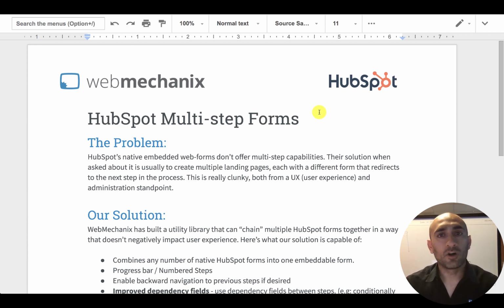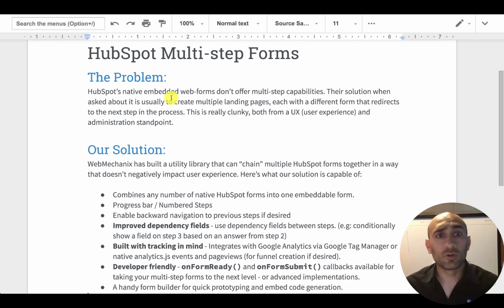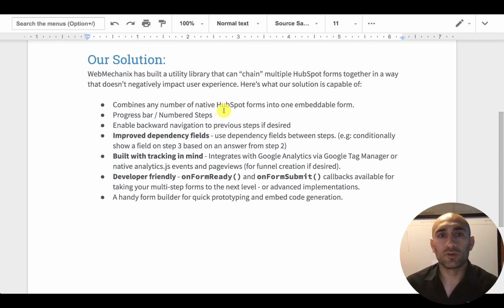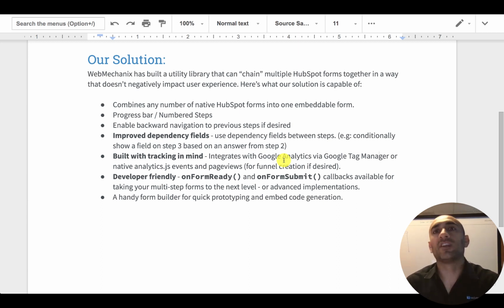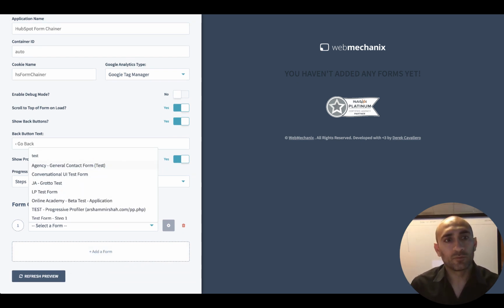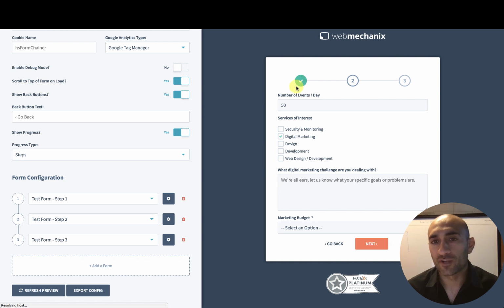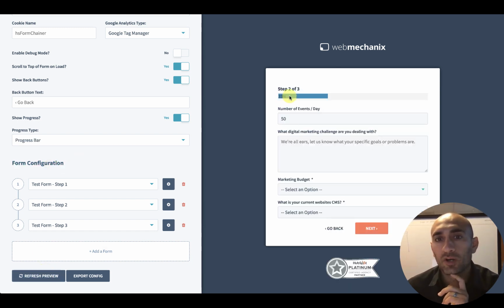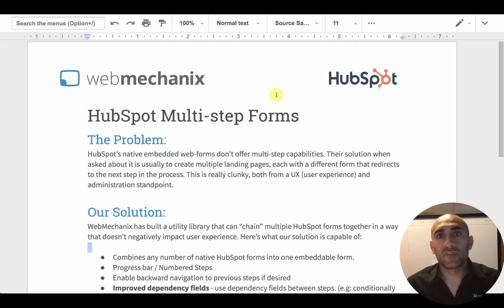HubSpot Multi Step Forms [tool/solution feedback request]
Please follow this link and scroll down to fill out the feedback form:

We are looking for feedback on this tool. It's a nice solution to creating/generating multi-step HubSpot forms, enchancing user experience and increasing their chance of conversion.